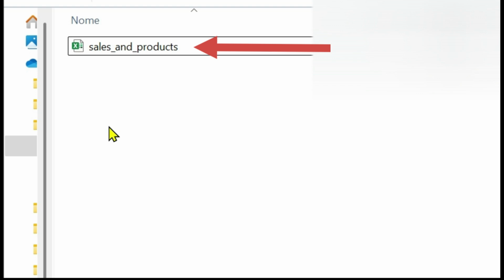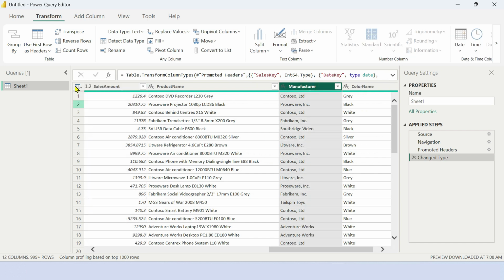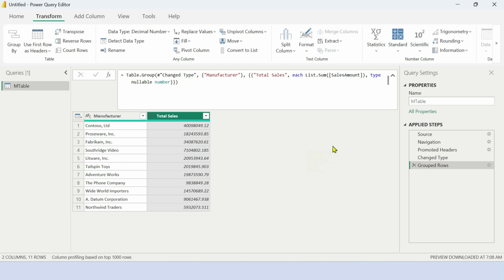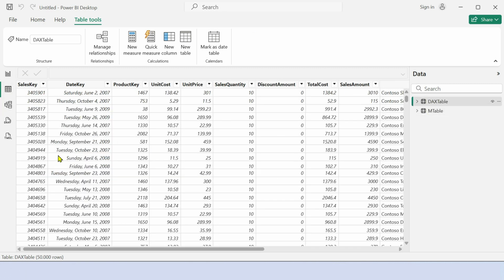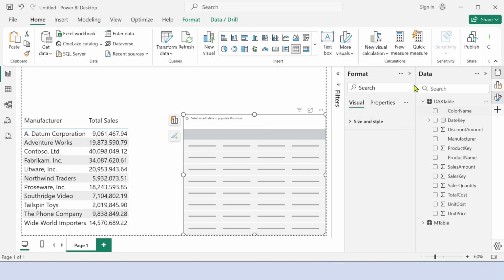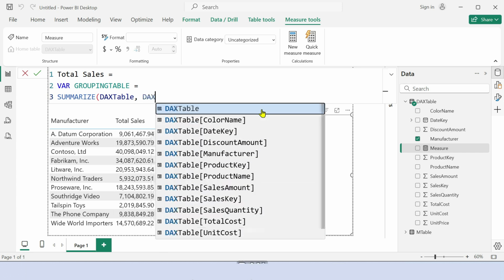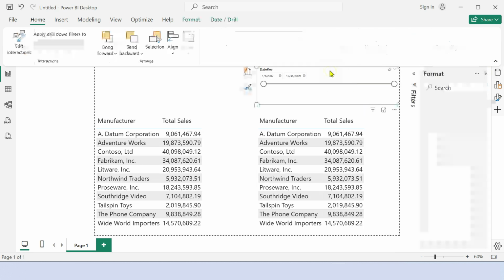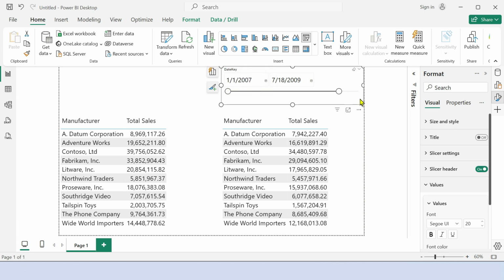LESSON 10020 | THE MAIN DIFFERENCE BETWEEN DAX FUNCTIONS AND M FUNCTIONS | Dynamic Formulas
In this video, I explain the key differences between M functions in Power Query and DAX functions in Power BI, using a practical example of summarizing sales data by manufacturer. I start by grouping data using Power Query’s user interface, which automatically generates M code like Table.Group, and then replicate the same transformation in Power BI using the SUMMARIZE DAX function to create a dynamic measure. The video demonstrates how DAX allows for real-time calculations that respond to slicers and user interaction, unlike M transformations which are static once loaded. By comparing both approaches side by side, I show when and why to use each, emphasizing a hybrid workflow where Power Query handles data shaping and DAX performs analytical modeling within interactive dashboards.

Chapters
00:00 📊 DAX versus M Language
01:45 📦 Using the Group By feature to group data by Manufacturer
02:50 🔍 Explanation: M functions are generated automatically behind the scenes
05:00 📊 Creating table visuals in Power BI for each version (M and DAX)
06:15 🧮 Creating a new DAX measure using SUMMARIZE function for grouping and total
08:10 ⚠️ Key difference explained: M results are static; DAX results are dynamic and recalculated real-time
08:40 🧭 Demonstrating how slicers interact only with DAX-based calculations
10:00 🧠 Best practice advice: use Power Query for shaping/cleaning, and DAX for dynamic calculations